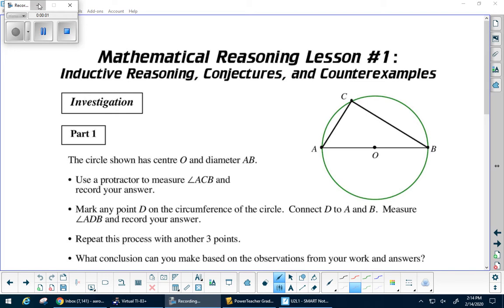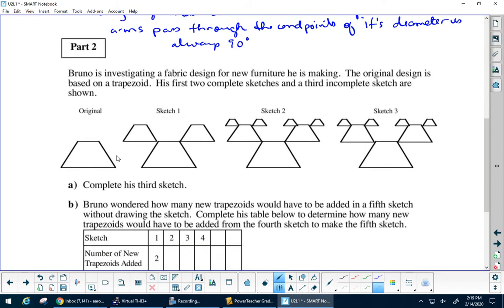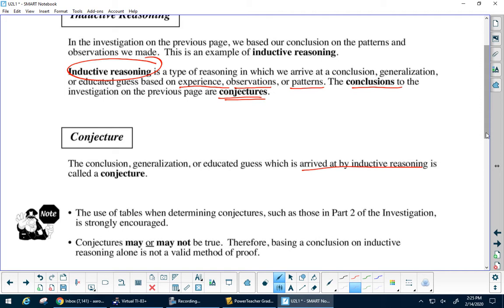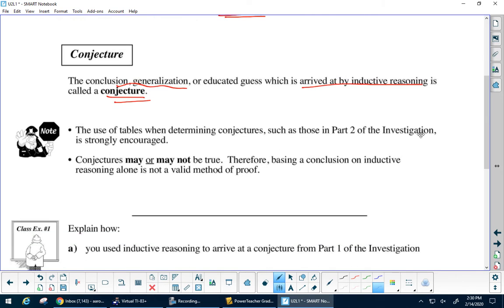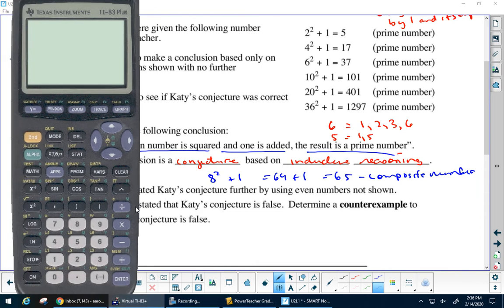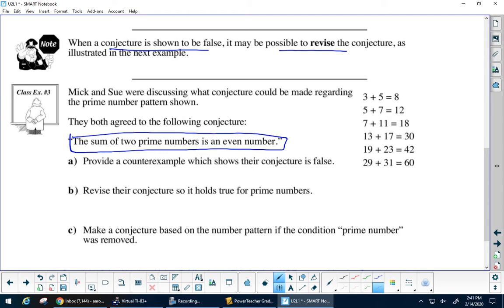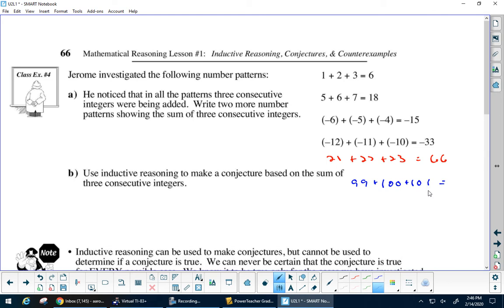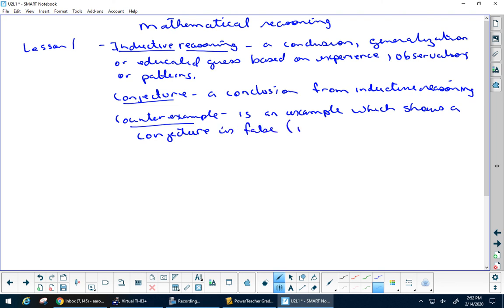Mathematical Reasoning: Inductive Reasoning, Conjectures and Counterexamples